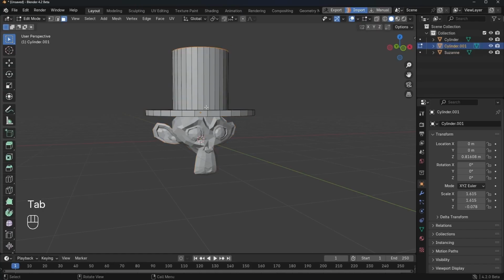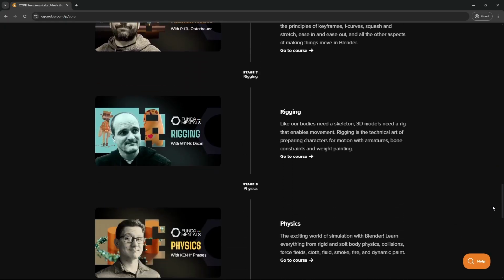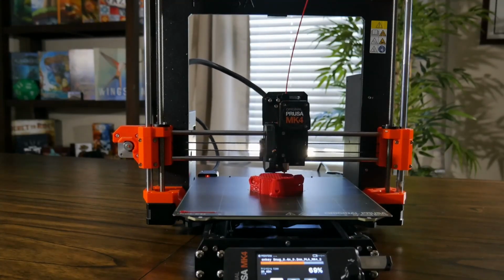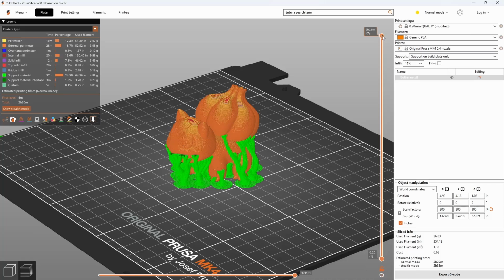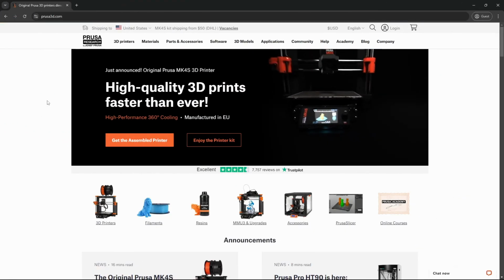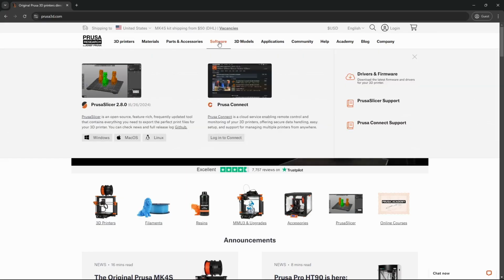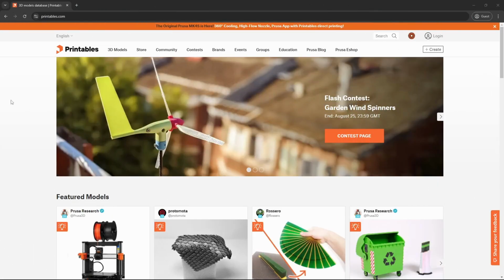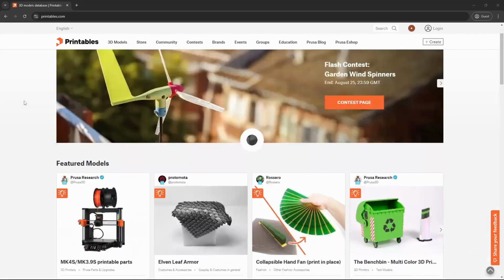1. Welcome to 3D Printing: Easy Steps for Creating and Printing with Blender and PrusaSlice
This course will guide you through creating and printing a variety of 3D models. While we assume you have a basic understanding of Blender’s installation and navigation, we make sure to display hotkeys and explain each step thoroughly, making the course approachable for both new and experienced Blender users.

We’ll be using Prusa 3D printers and PrusaSlicer for many of the exercises. Although you can use any filament printer and slicer you prefer, we encourage you to try PrusaSlicer—it’s an excellent tool. If you don’t have a 3D printer, you can still benefit from the course by following along with PrusaSlicer as if you were preparing files for printing.